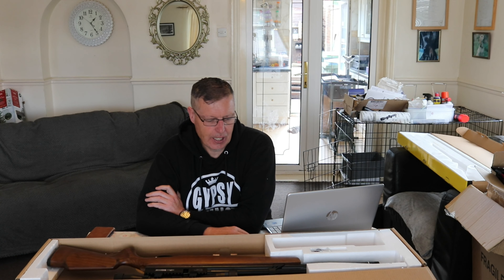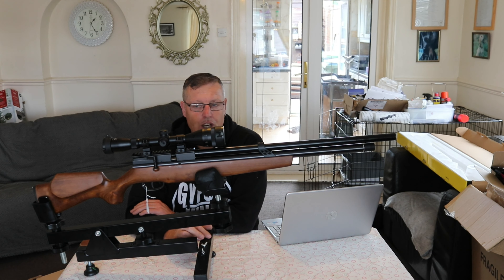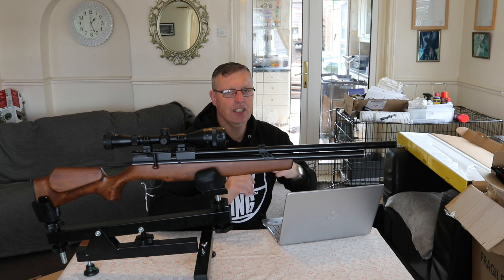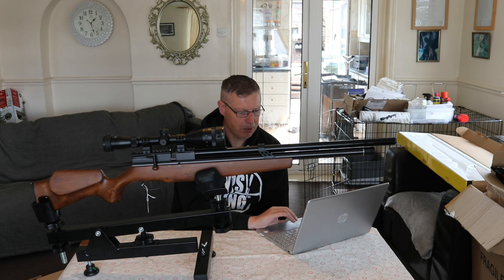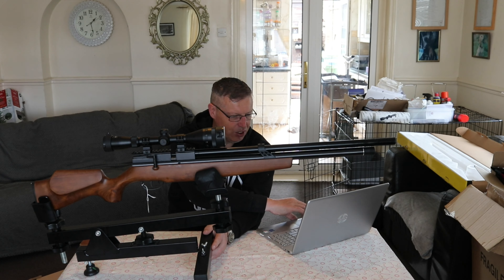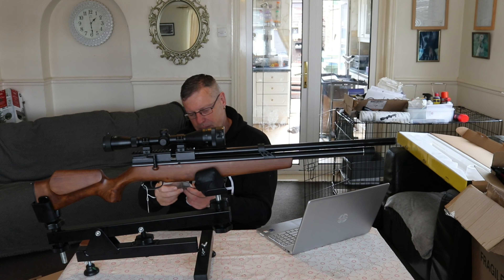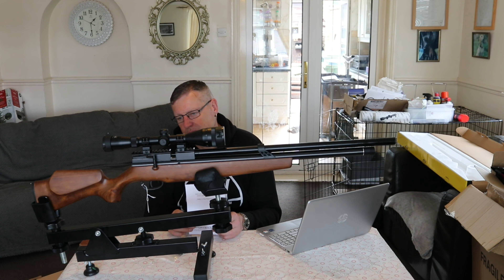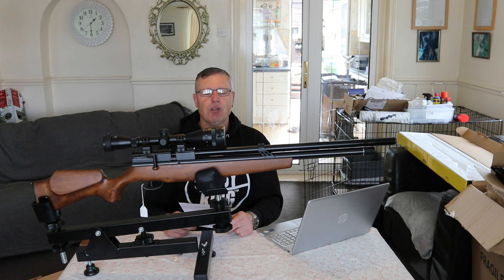Milbro XS58 Supergrade Unboxing